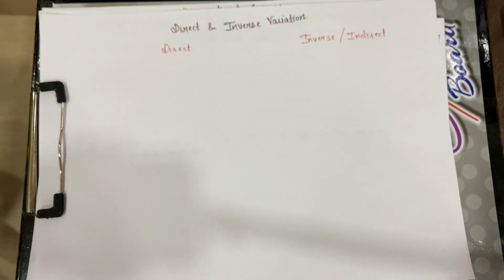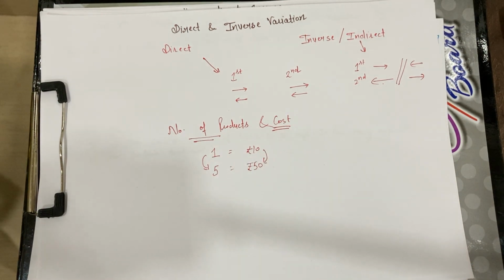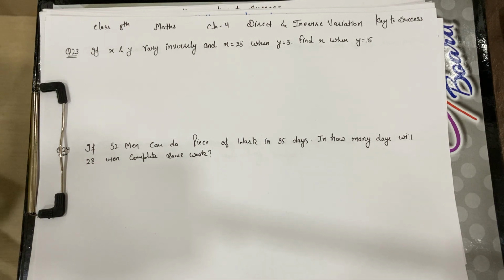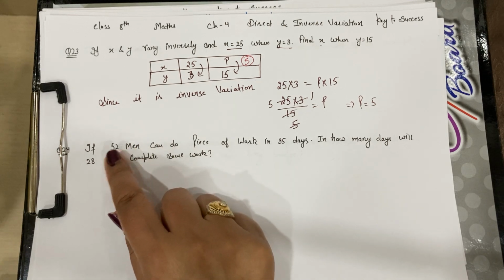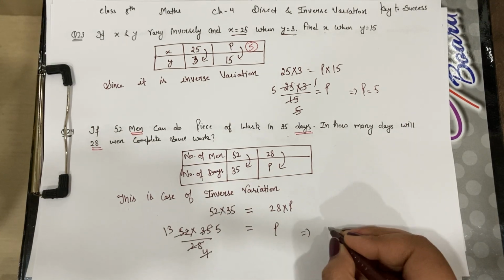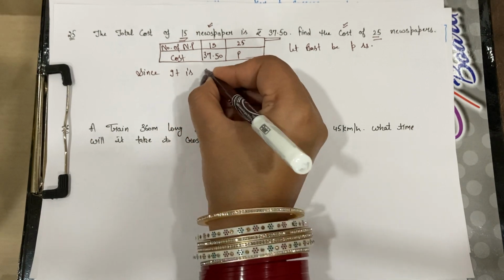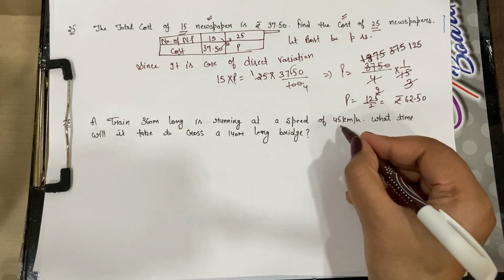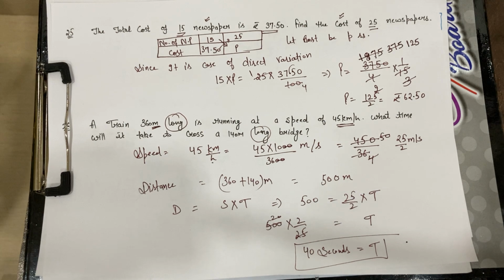DAV Class 8th || Board Exam Preparation || Lecture 8 | Chapter 4: Direct & Inverse Variation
DAV || Class 8th || Lecture 8 || Key to Success || Important Questions || Revision of Chapter 4 (Direct & Inverse Variation)